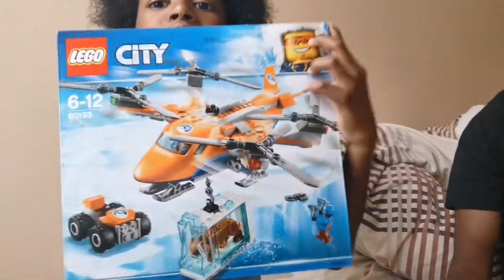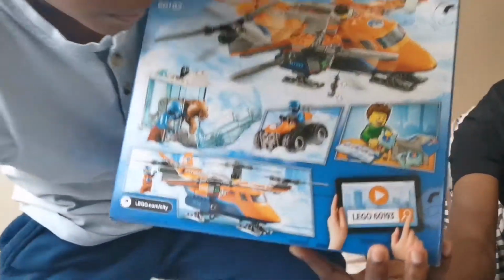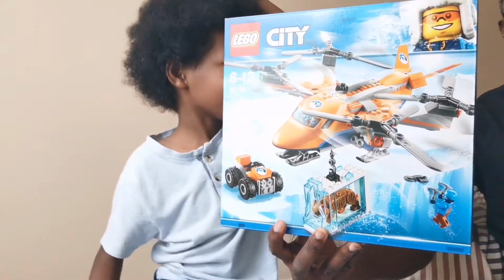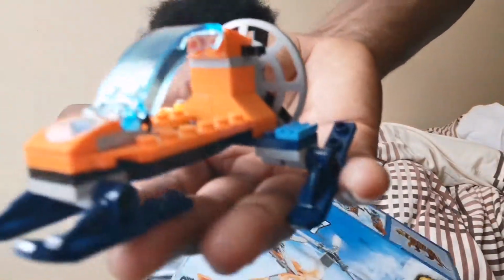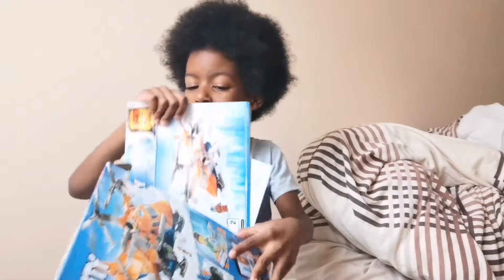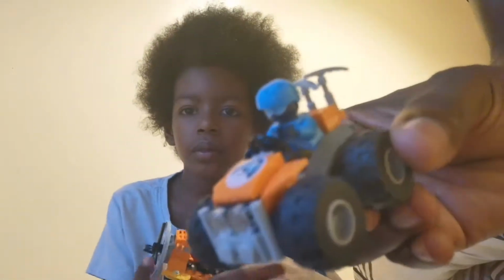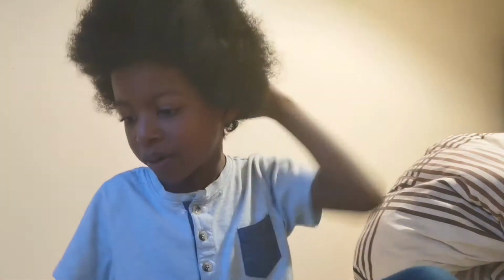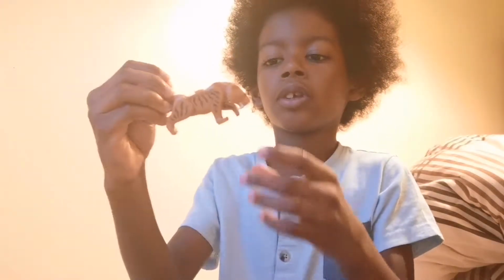ladZ Lego City unboxing enjoy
Lad very excited to be showing you his new Lego City set